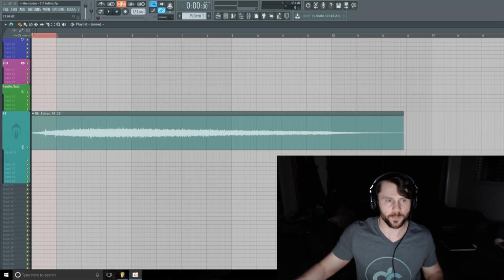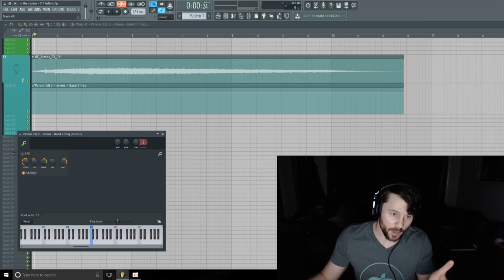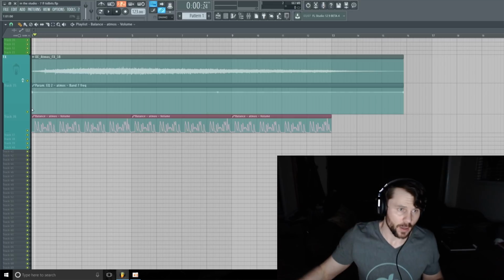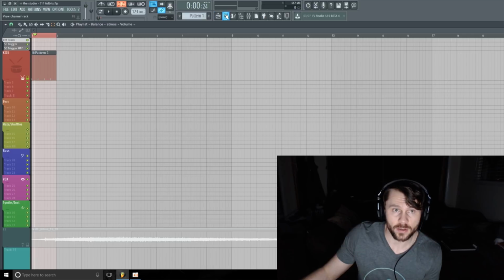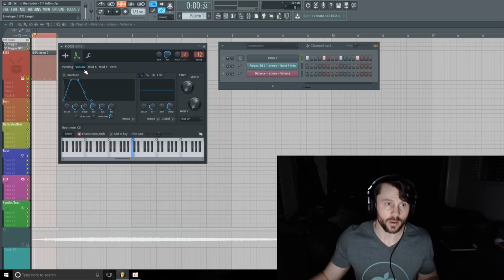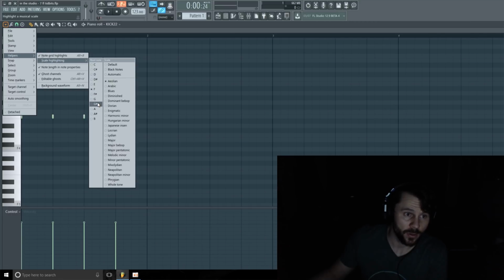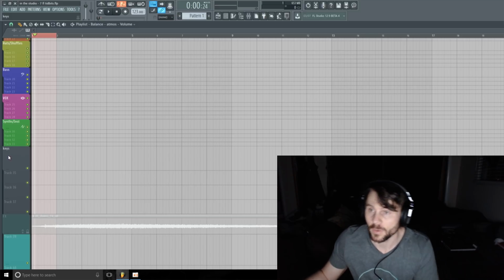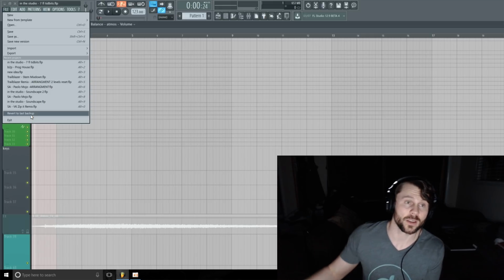7 FL Studio tips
In this episode I show you 7 useful tips within FL Studio